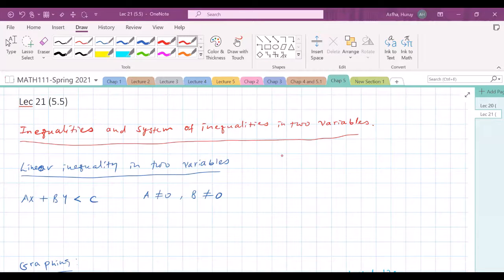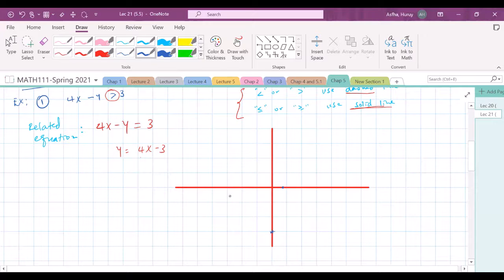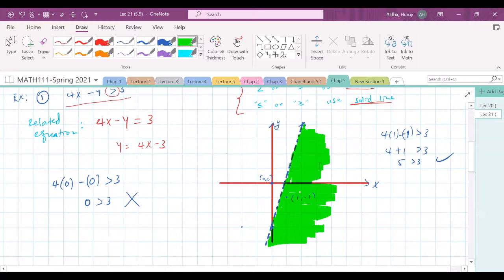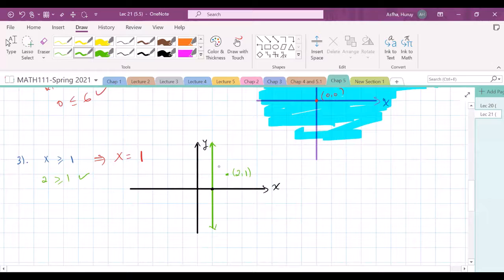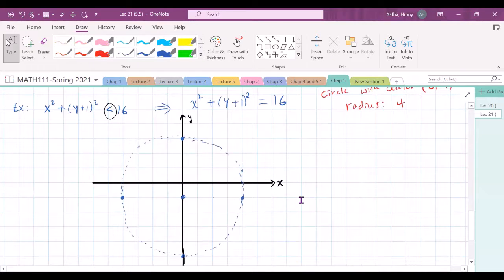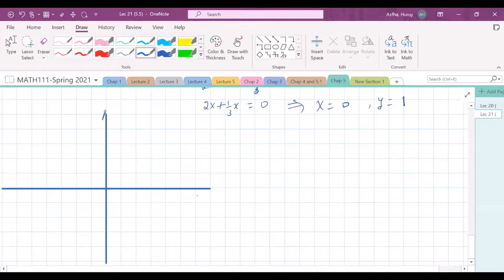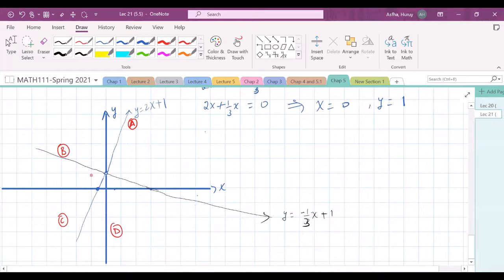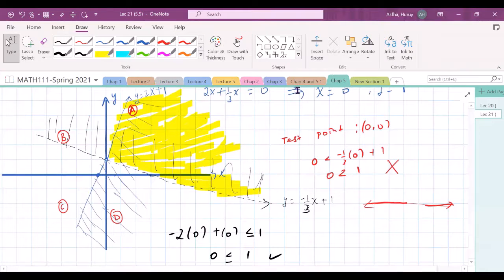Lecture 21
Linear inequalities in Two Variables; Non-linear inequalities in Two Variables; System of linear variables in Two Variables